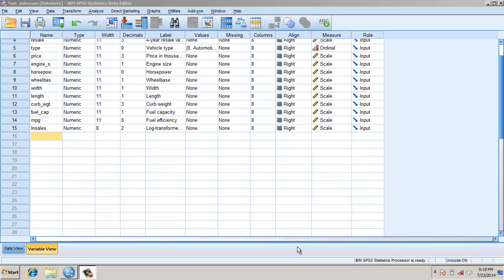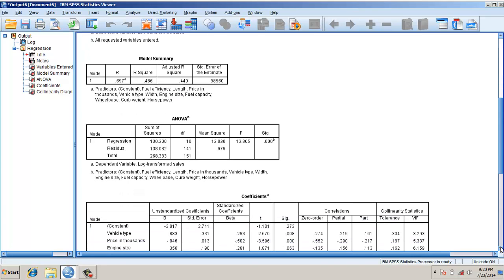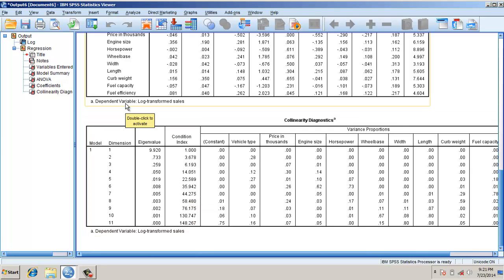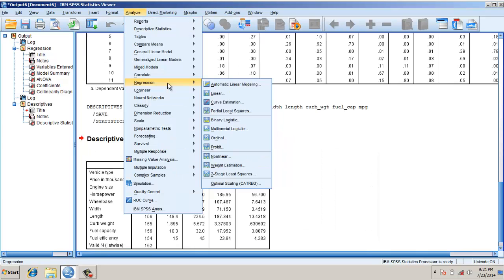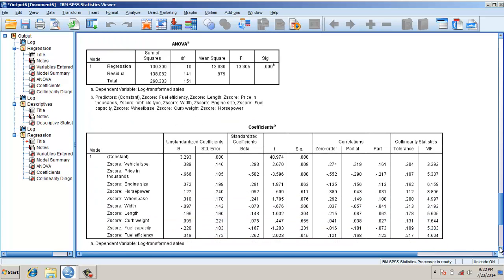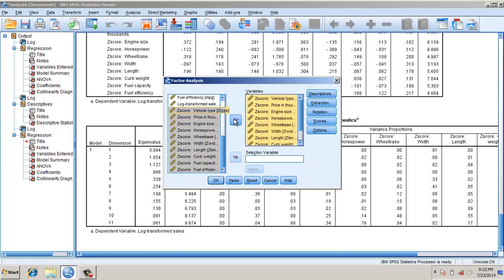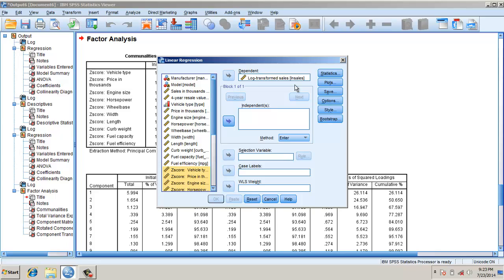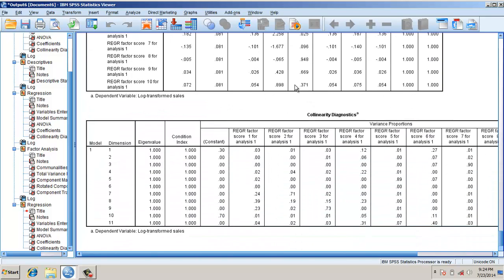multicollinearity issues and a technique for its mitigation